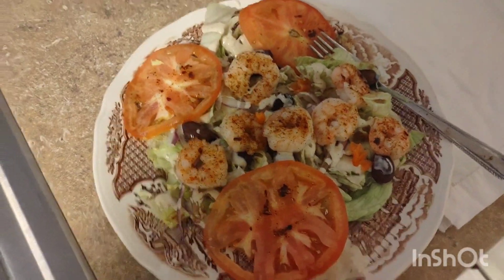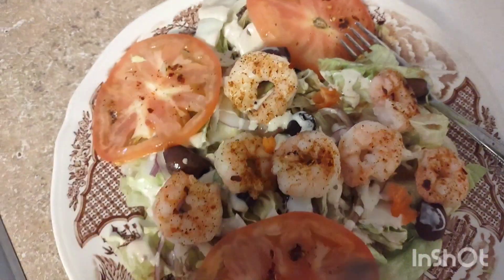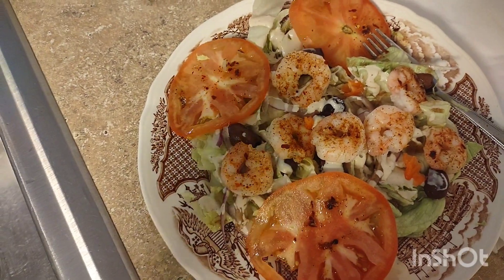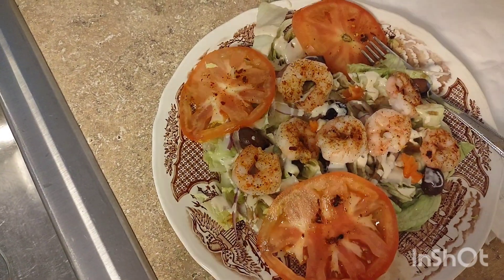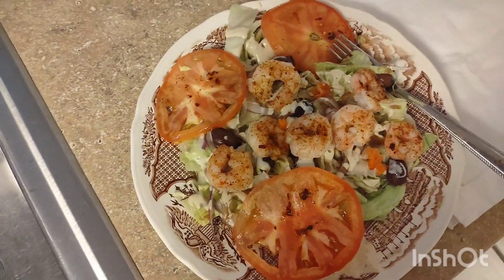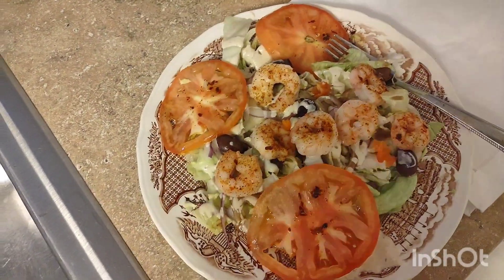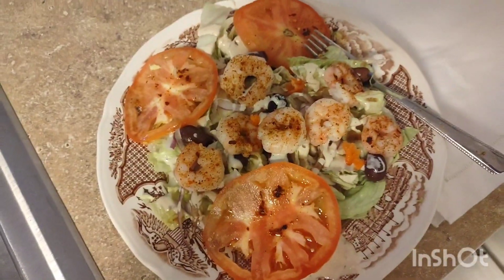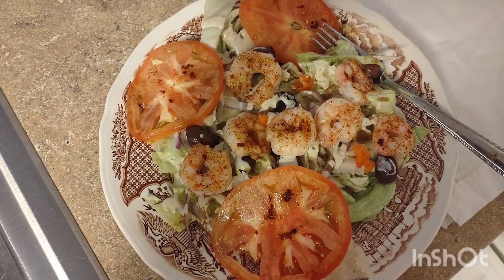FRESH SALAD BON APPETIT 🥰